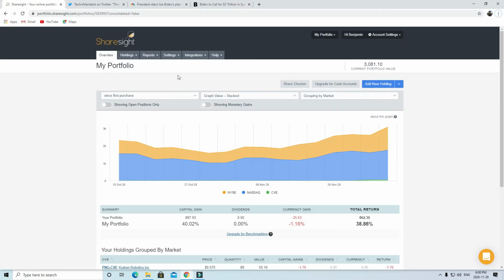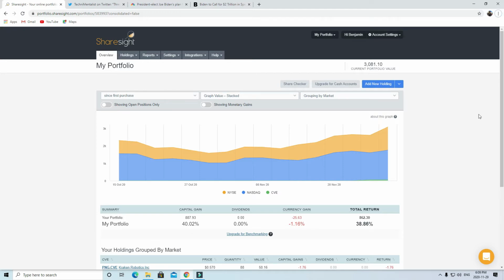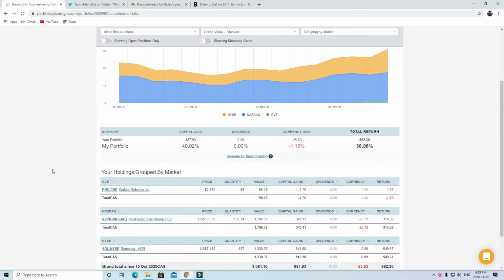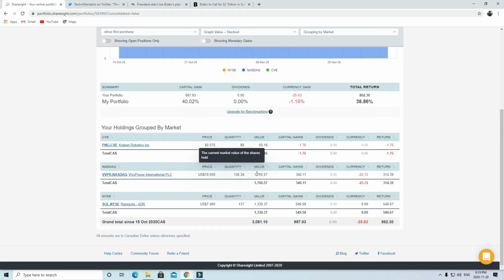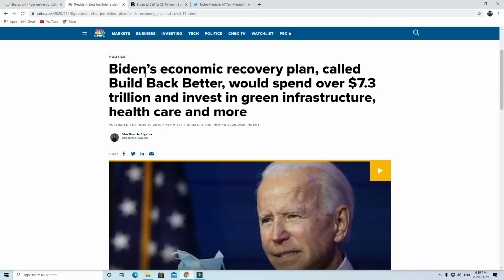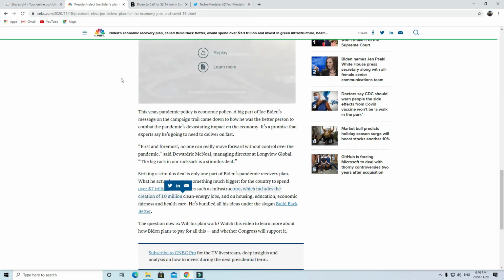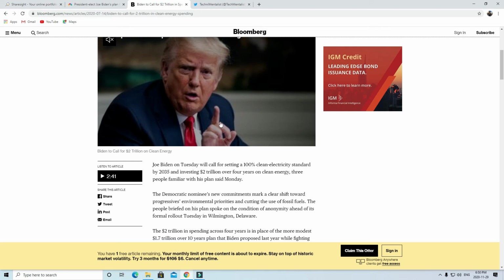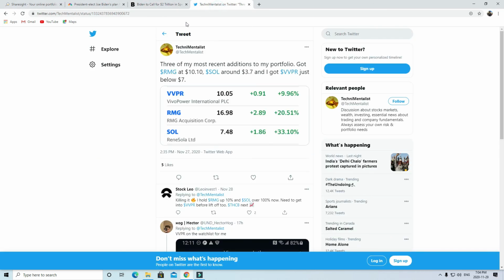Journey to Financial Freedom - Episode 1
This is Episode 1 in "My Journey to Financial Freedom"